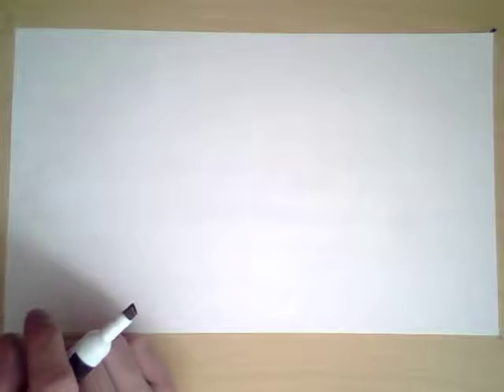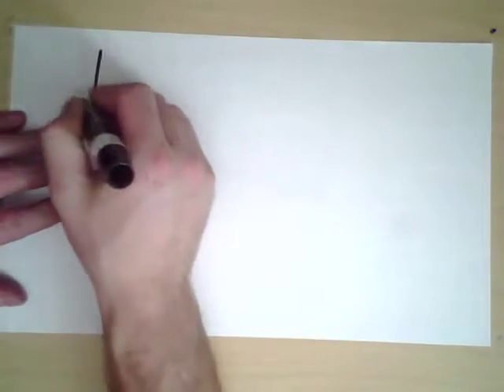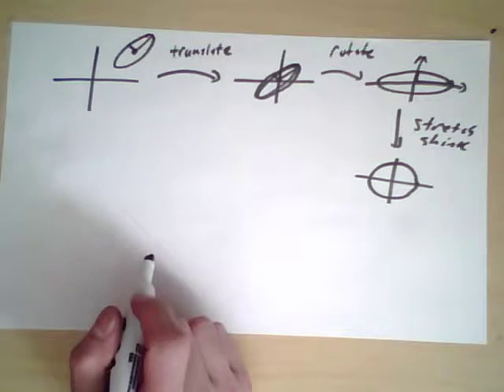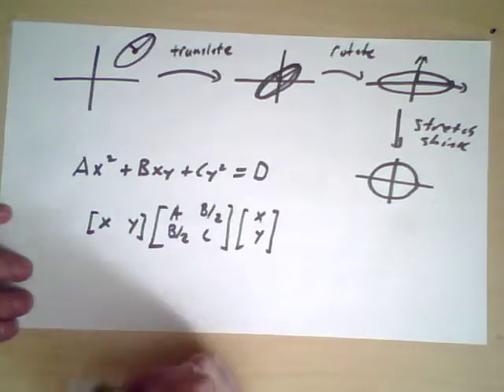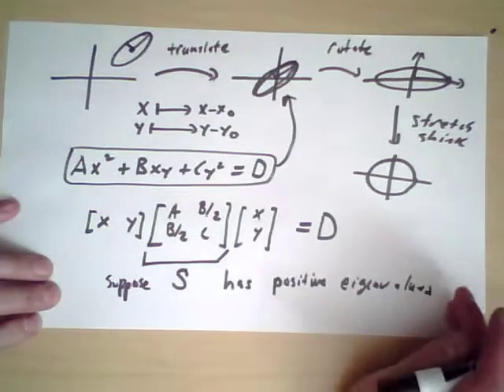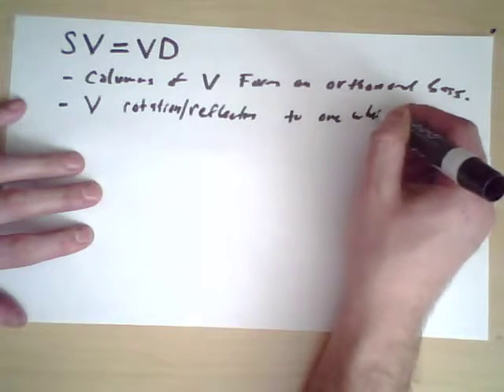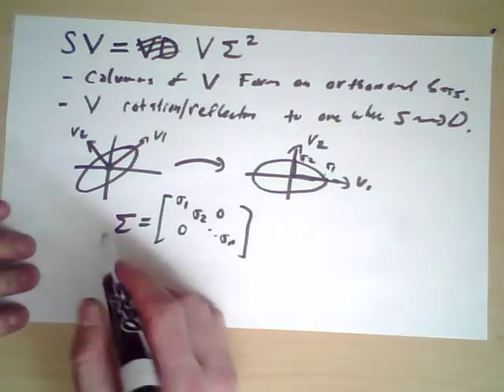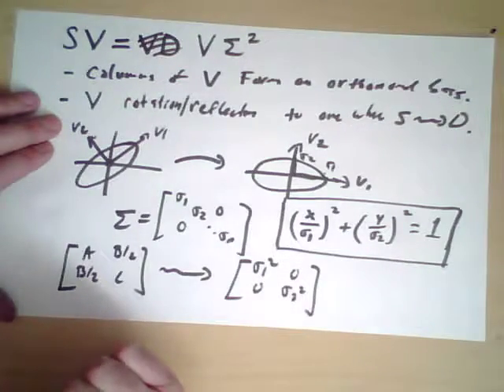Scientific Computing 14 -- SVD moves ellipses